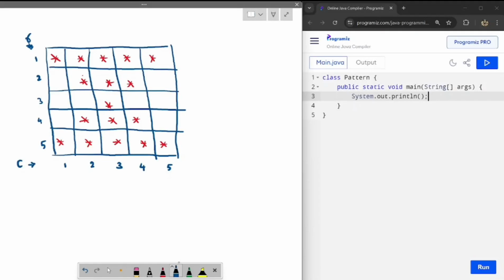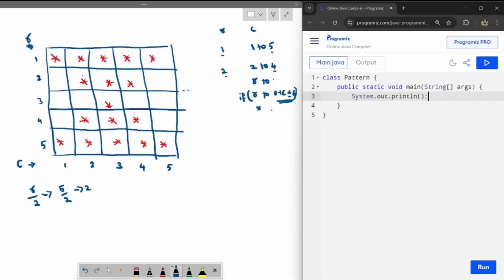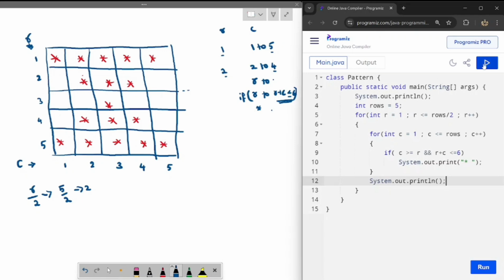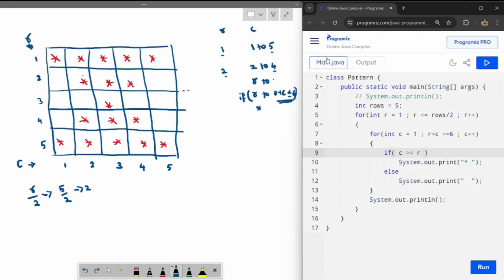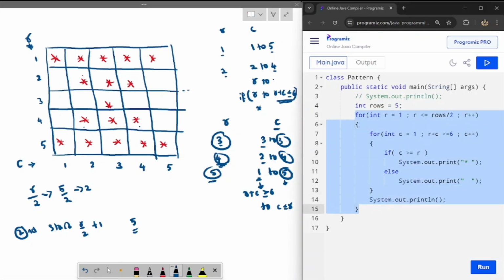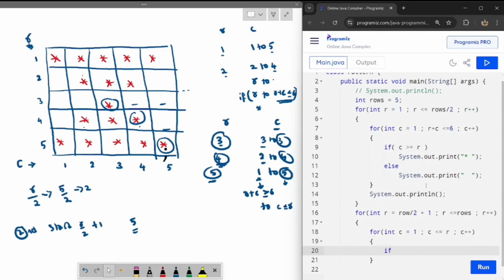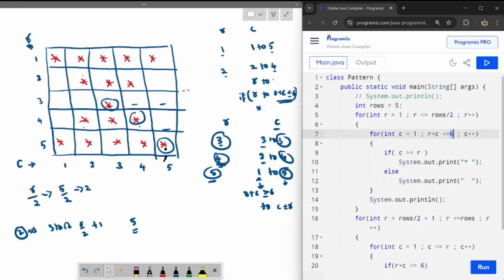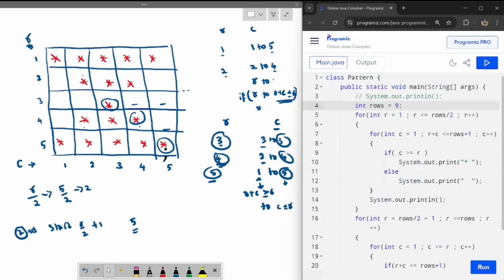Java Pattern Programs | Star Pattern | Design Pattern 6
In this video, we will walk you through various Java pattern programs, with a focus on star pattern programs. You'll learn how to write different patterns like pyramid patterns, triangle star patterns in Java. These patterns are crucial for improving your logic-building skills in programming. We’ll cover simple to complex star pattern programs in Java and provide detailed explanations and code examples. Whether you're a beginner or an experienced Java developer, this tutorial will help you master Java star pattern programs and number pattern programs in Java.

By the end of this video, you'll be able to solve any pattern program in Java with ease!